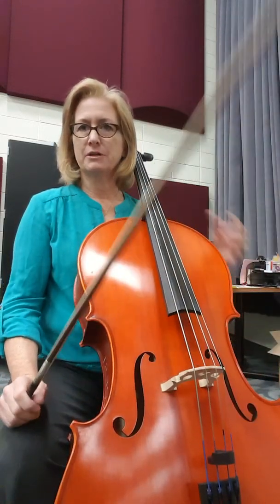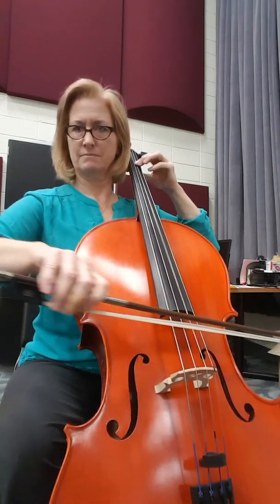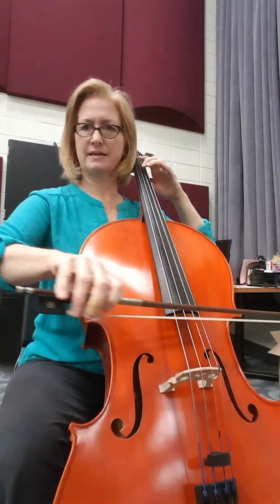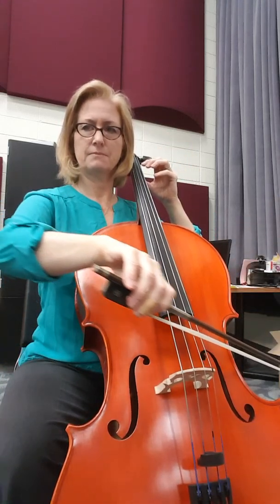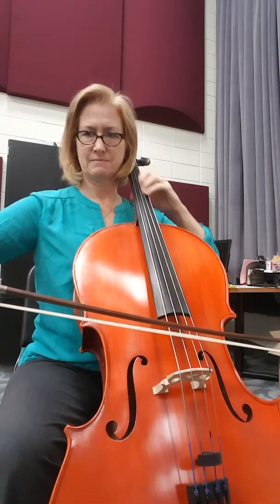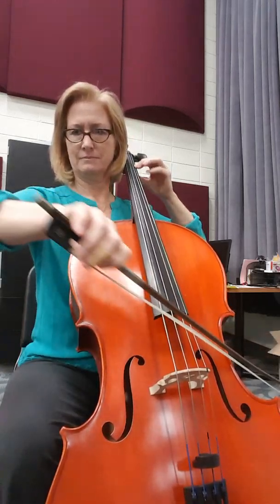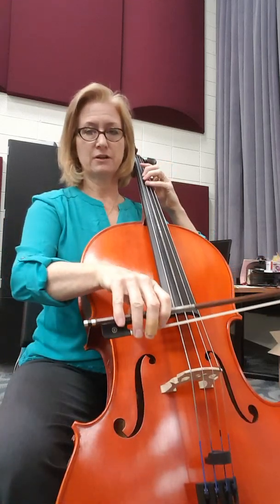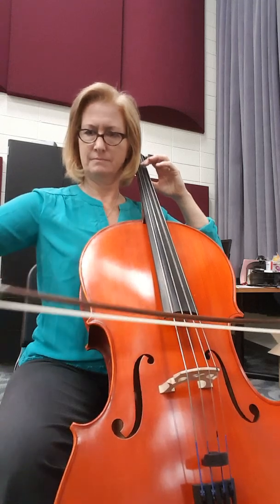Adoration by Bud Woodruff - cello part